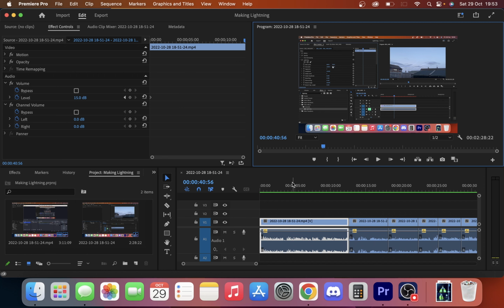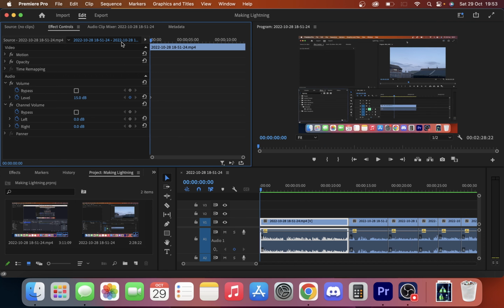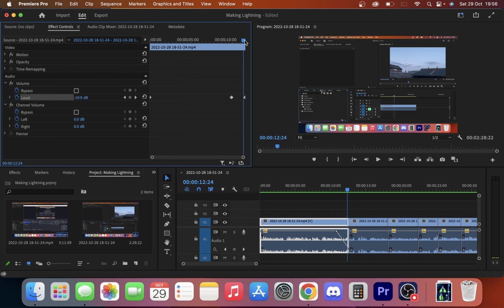How To Fade Audio In Adobe Premiere Pro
In this video, we will show you how you can fade audio in Adobe Premiere Pro. This is useful for fading audio.